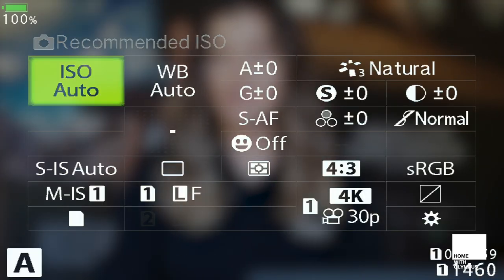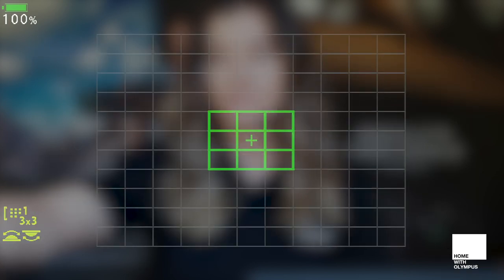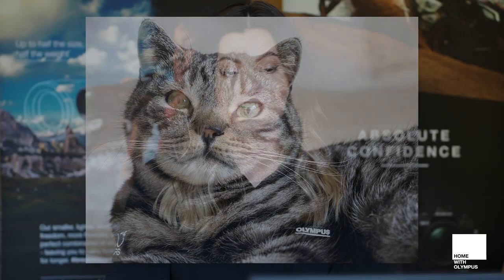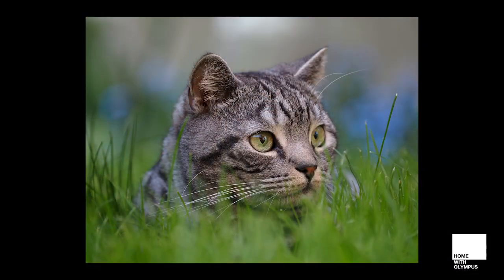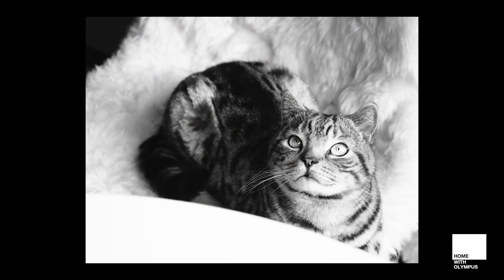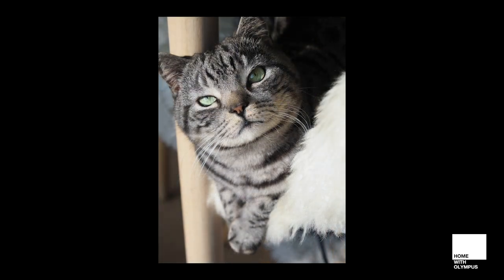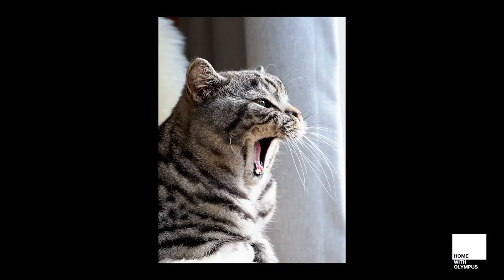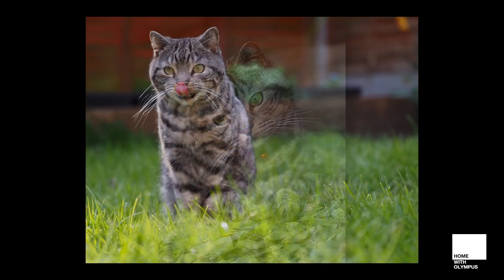Pet Portraits with Olympus Guru Krisztina Kobanyai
If you've got a pet at home, why not use this time to practise your portraiture? Here's Olympus guru Krisztina with some handy advice for camera settings, lighting and locations, with the help of her model Borris!

Apply for your free Virtual 1-2-1 Session with an Olympus Guru